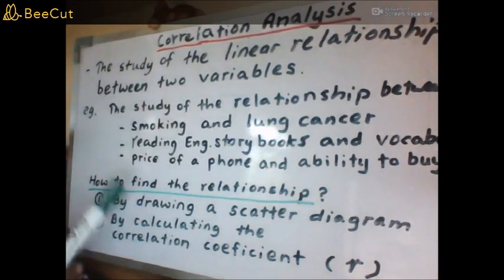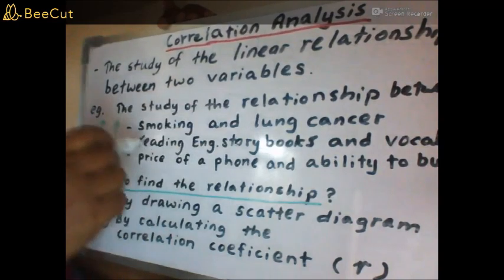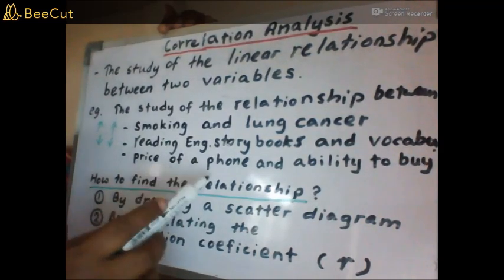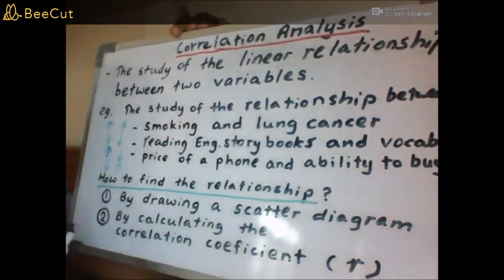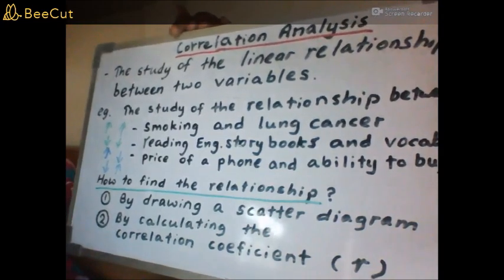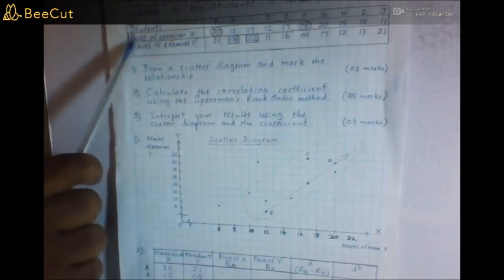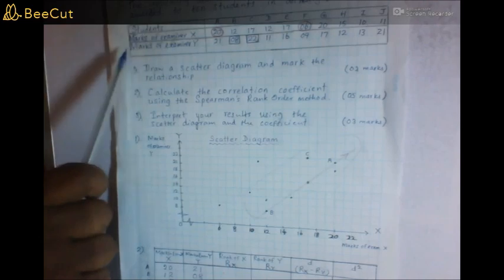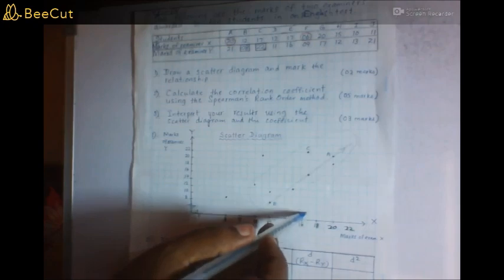14. Correlation - Introduction & Scatter Diagram